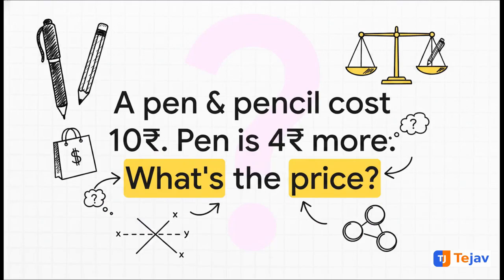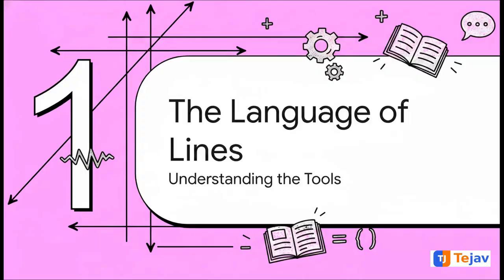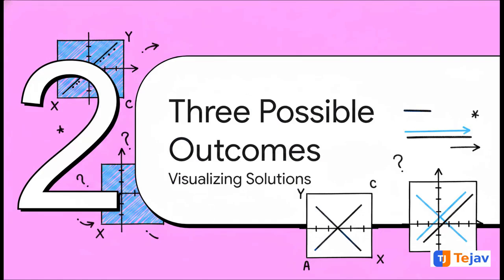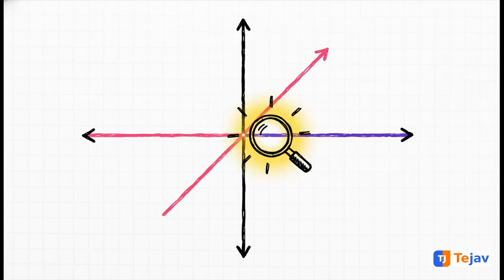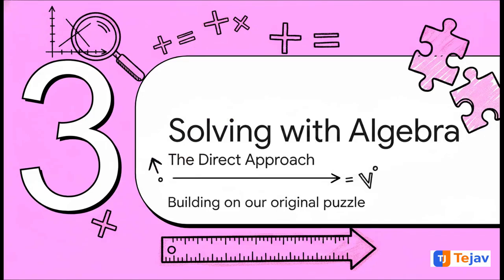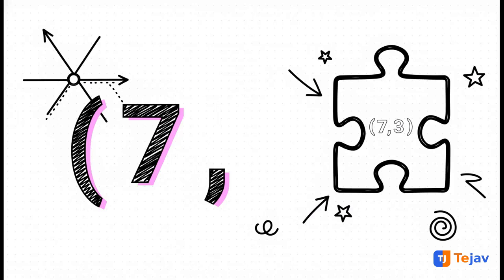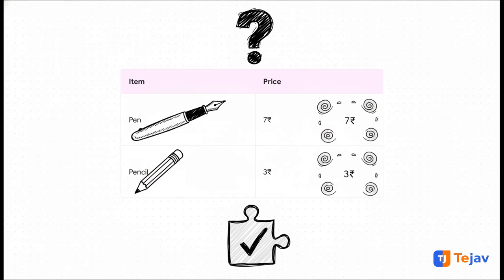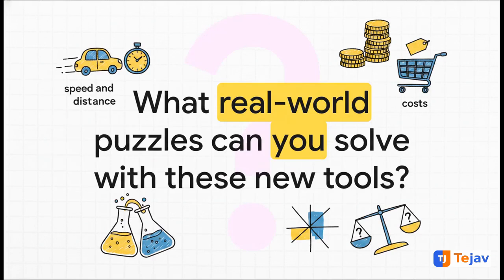Pair of Linear Equations 🔥 | Solve 2 Equations in Seconds 😳 | Class 10 Maths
📘 Pair of Linear Equations in Two Variables – Class 10 Maths

Ever wondered how to solve two equations at the same time? 🤯
In this video, learn the easiest way to solve linear equations step by step!

✅ What you’ll learn:

* What are linear equations in two variables
* Graphical method (intersection concept)
* Algebraic methods (substitution & elimination)
* Real-life problem solving

🎯 Perfect for:
✔ Quick revision

💡 Learn smarter with Tejav – your AI-powered learning platform.